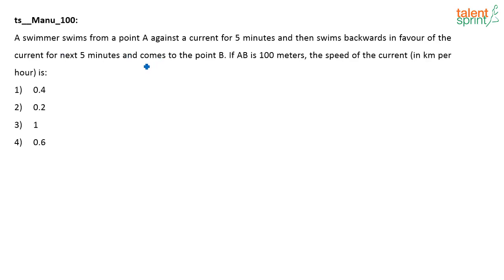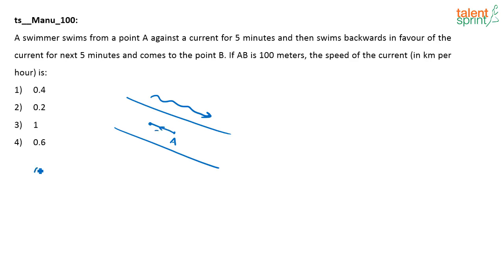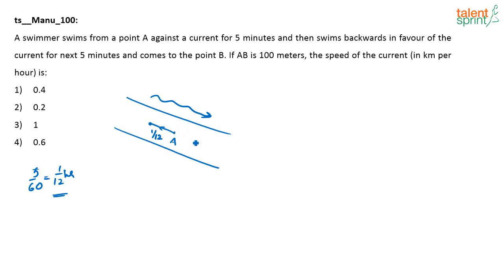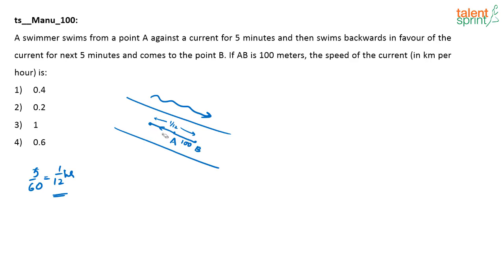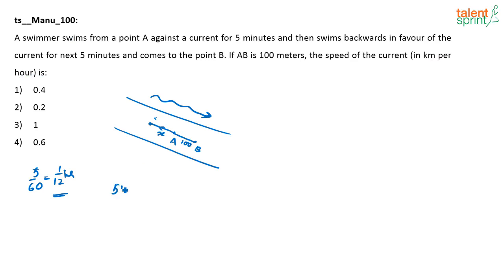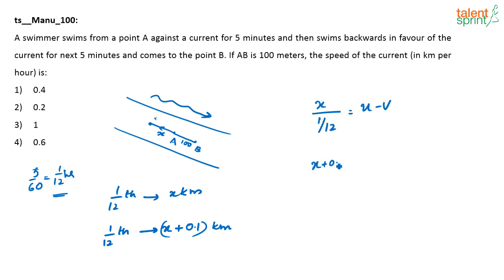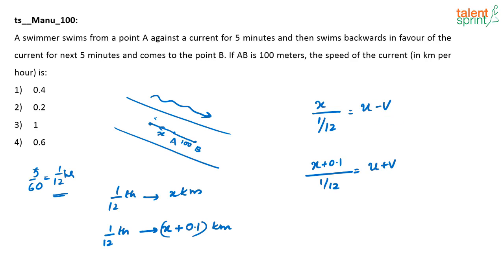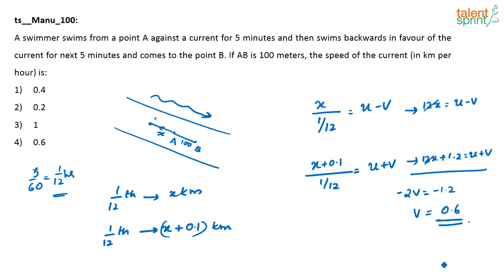Practice Question on Boat and Stream | Time and Distance | Additional Example - 49 | TalentSprint